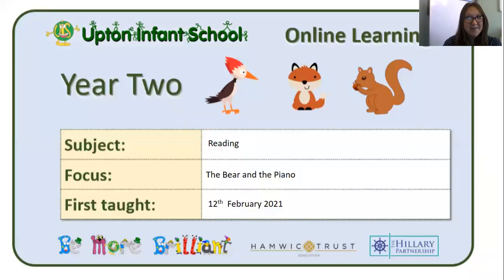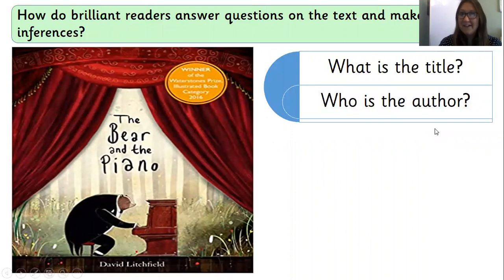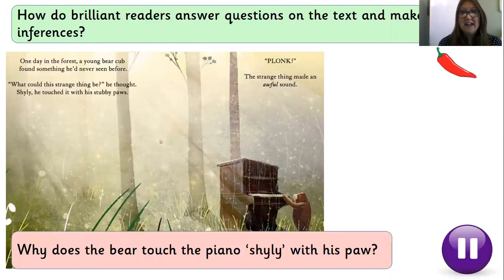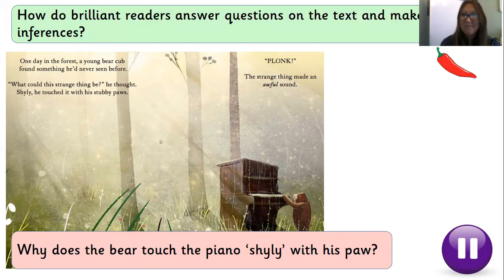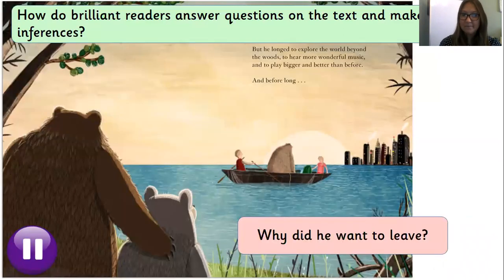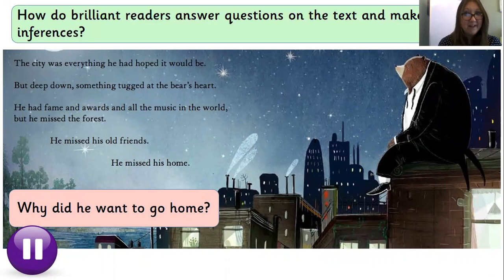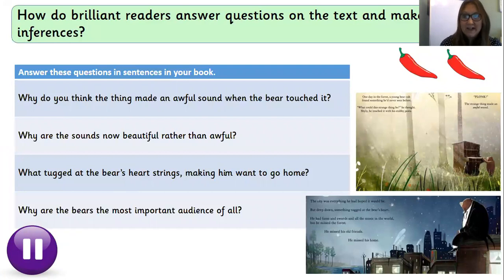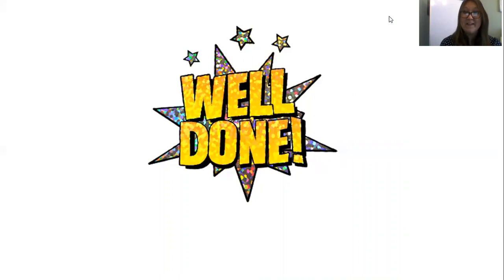Year Two Reading Lesson Two - The Bear and the Piano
Today we are looking at answering questions on the text and using inference.
Please note that this video was originally made for Friday 12th but due to our exciting day of fun, it has been moved to Thursday 11th.